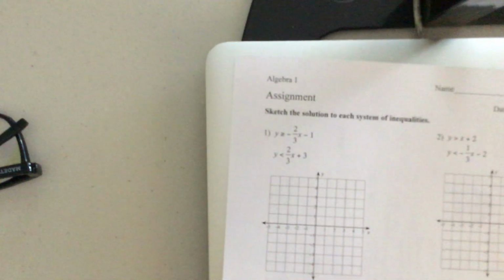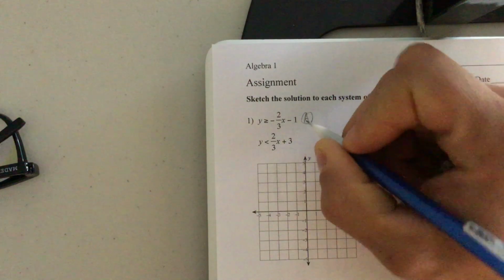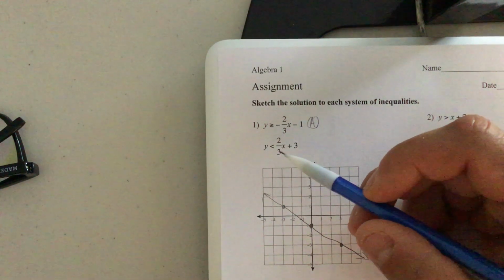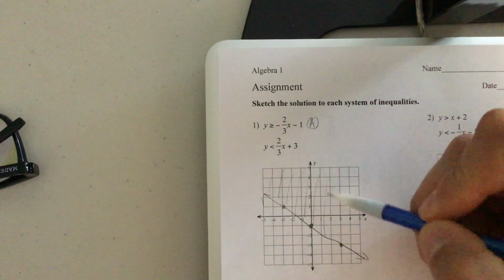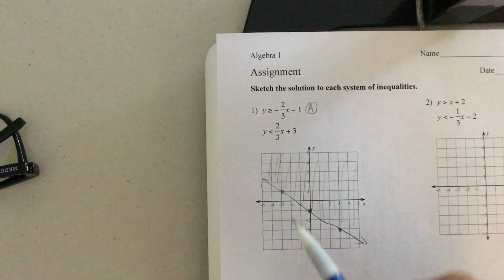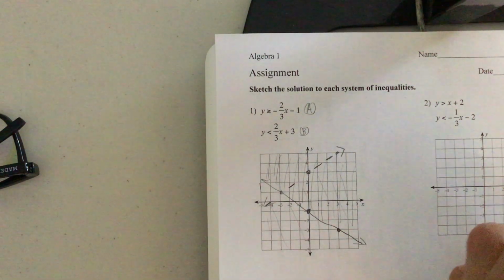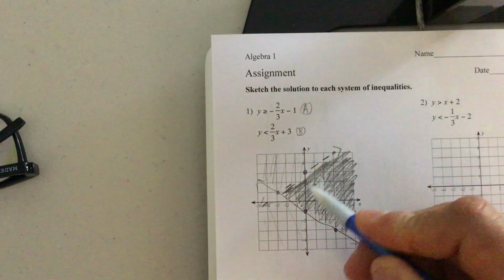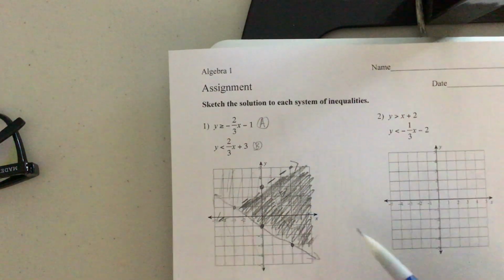Mr. Herr’s video for Algebra 1B- section 5.2 day 1- 5/4/20